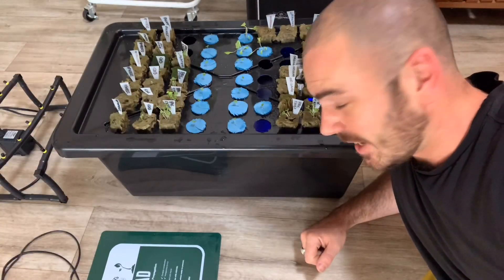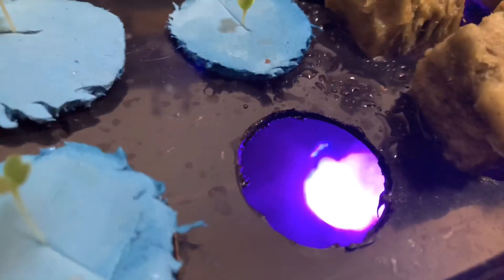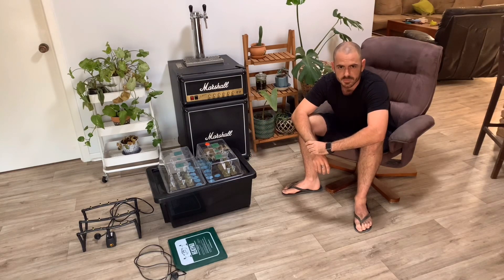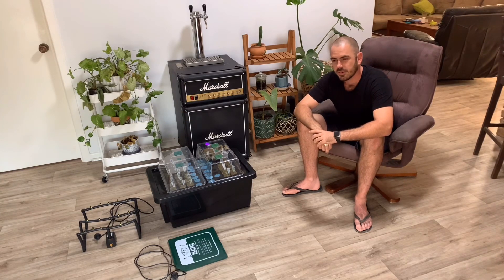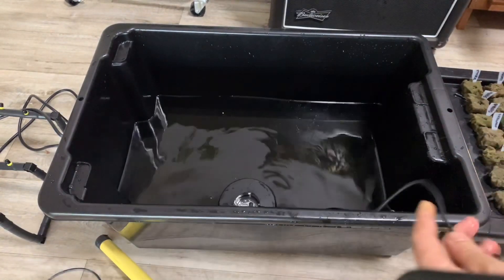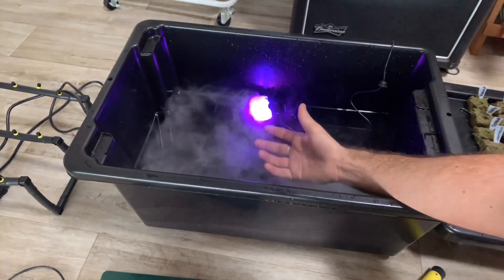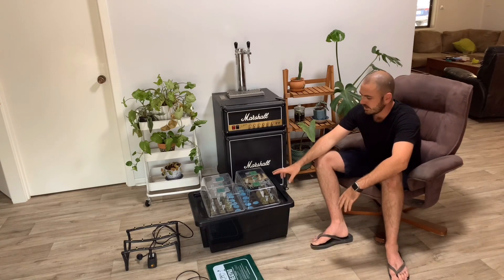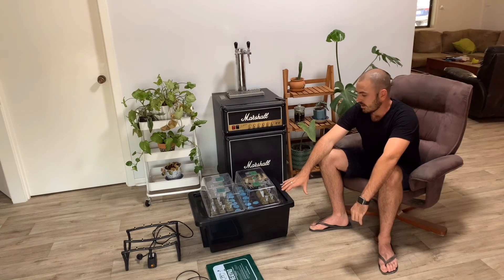How to Build an Aeroponics System Part 2: Fogponics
Happy Hydroponicing!